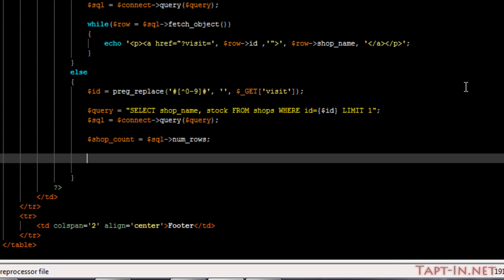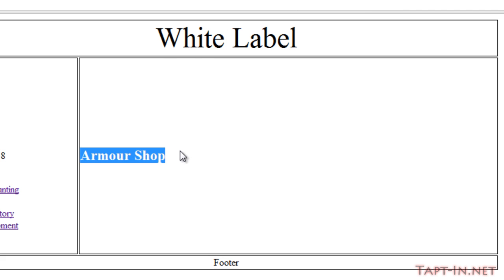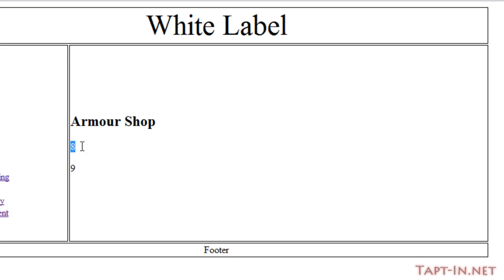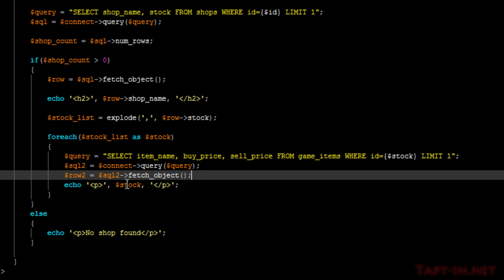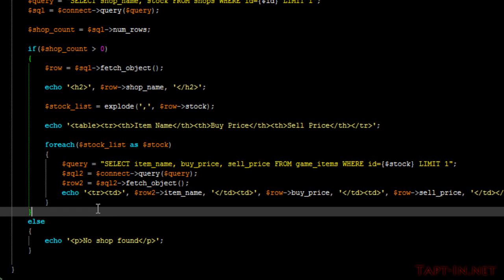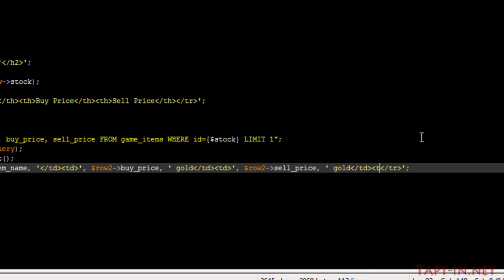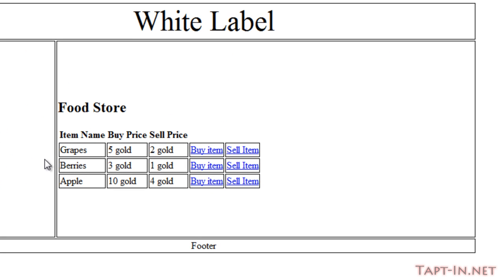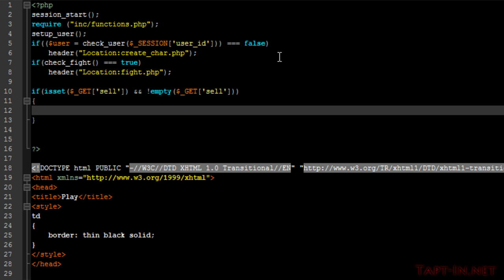Tapt-In White Label Game Part 6.2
We go on to list all the items a particular shop has to offer. Once the items have been listed, we start on selling items.